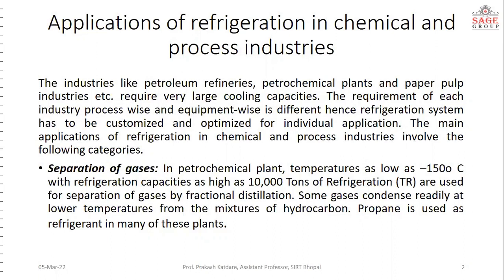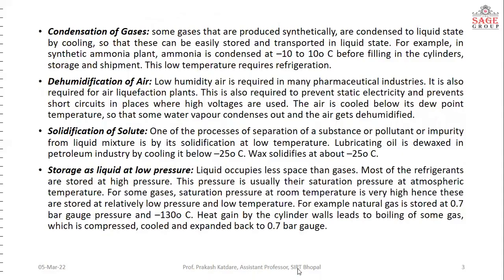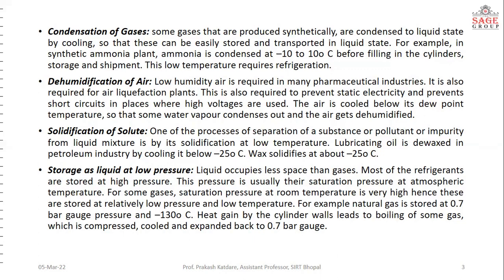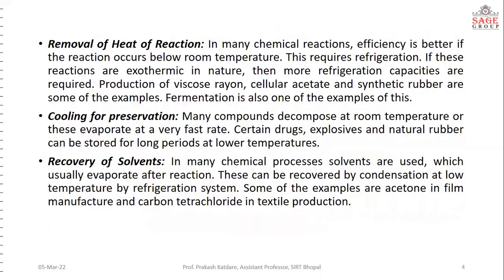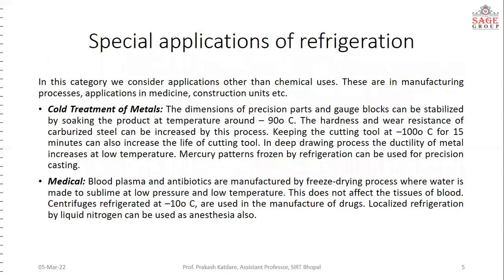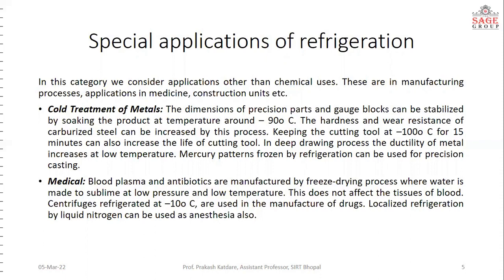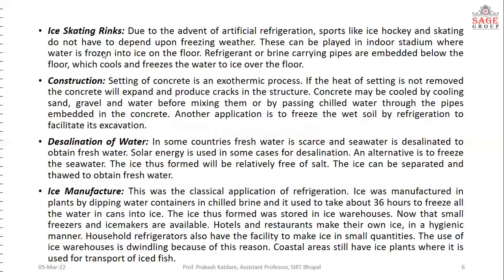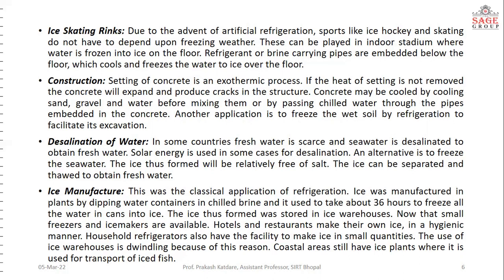Application of Refrigeration Part II